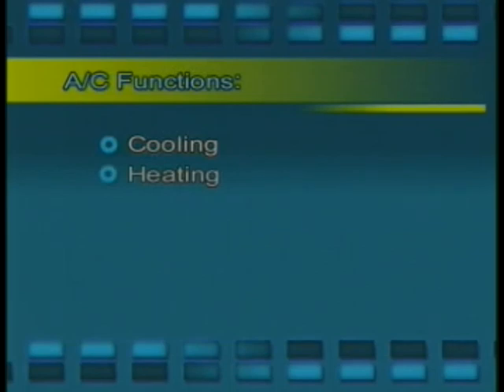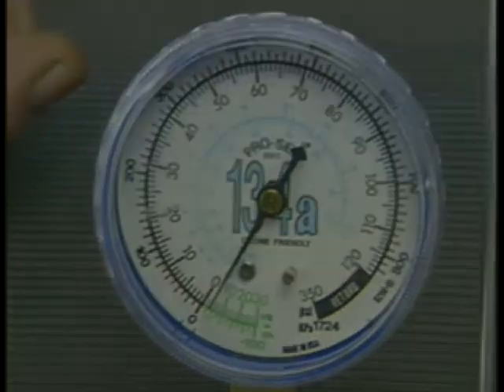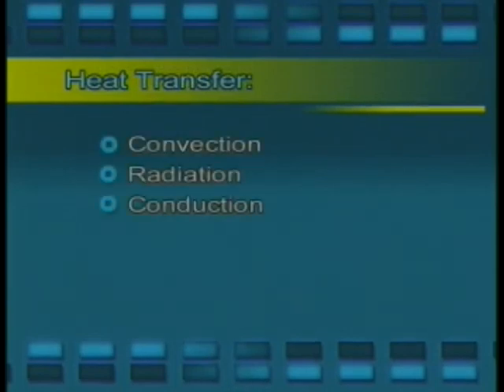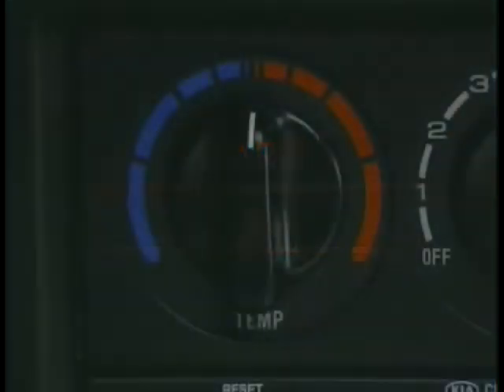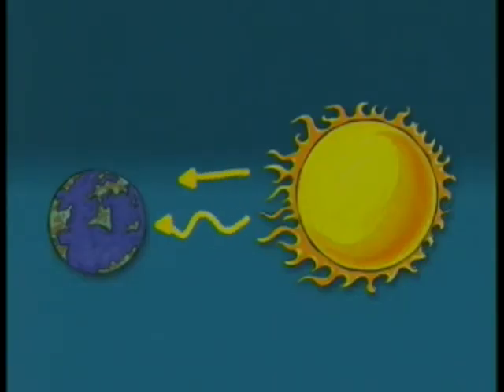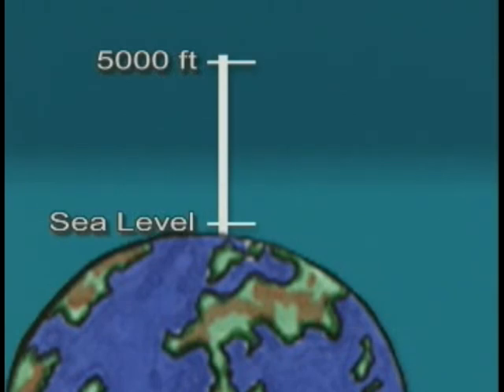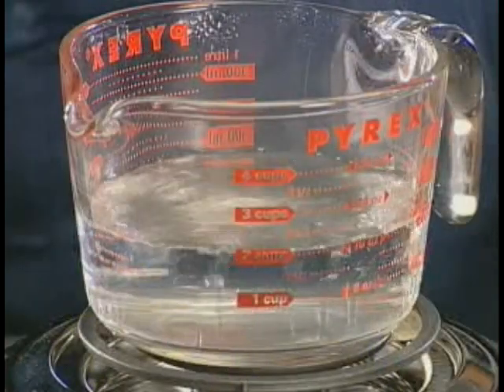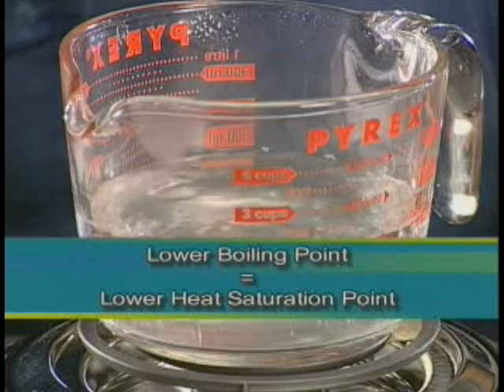Really good basic and advance training Really good basic and advance training AC Principles